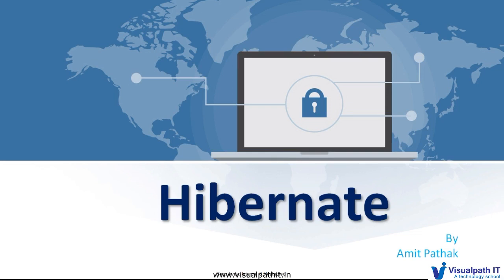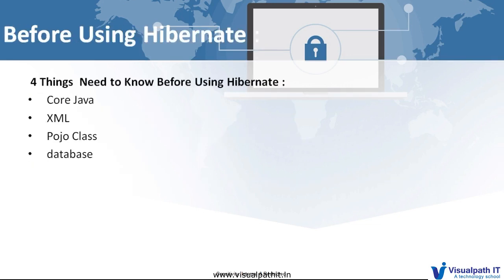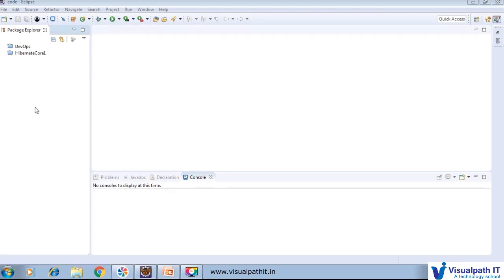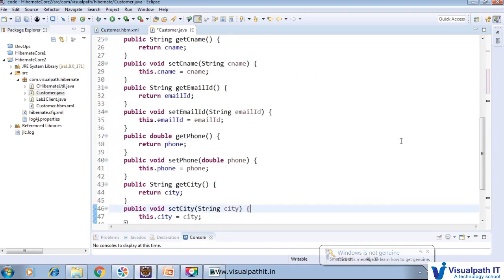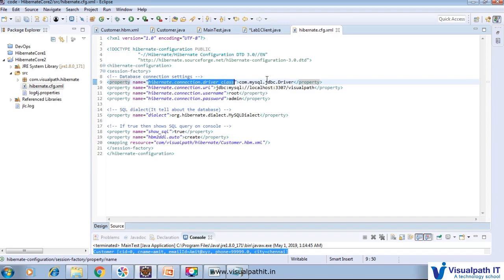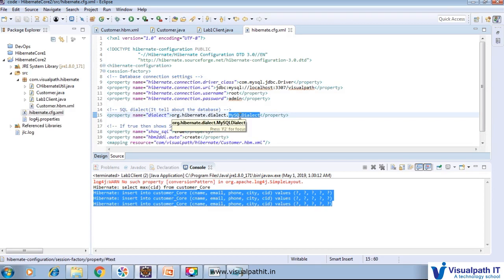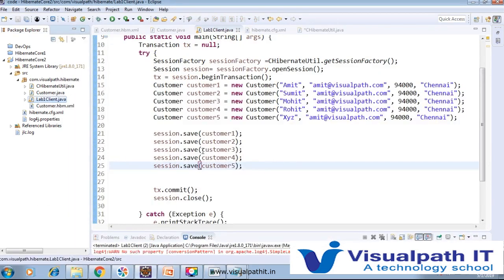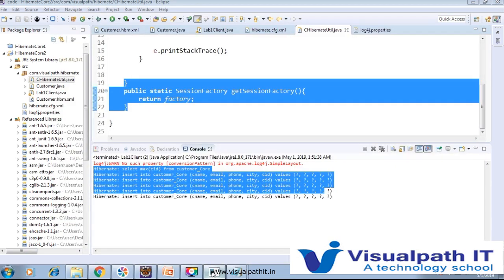Hibernate Core Concepts